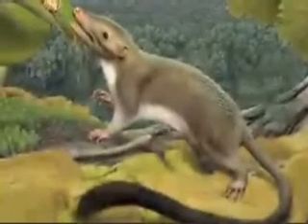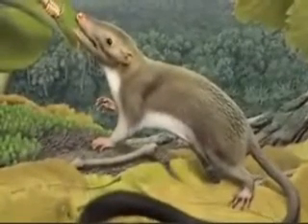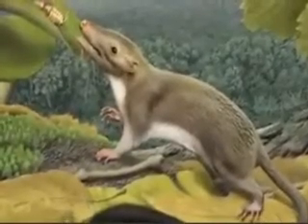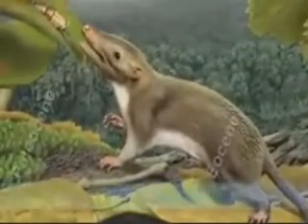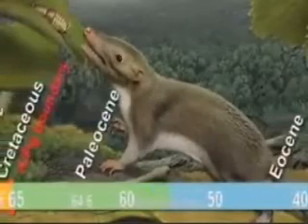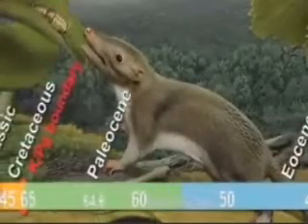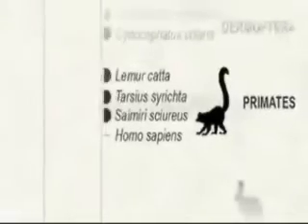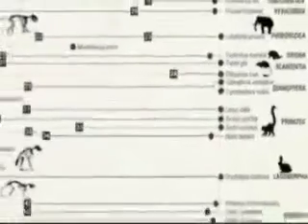Ancestor of All Placental Mammals Revealed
Fossils Versus Clocks
Science 8 February 2013: Vol. 339 no. 6120 pp. 656-658 DOI: 10.1126/science.1233999

Researchers Give a Face and Age to Mammalian Ancestor

Ref.: The Placental Mammal Ancestor and the Post--K-Pg Radiation of Placentals
Science 8 February 2013: Vol. 339 no. 6120 pp. 662-667 DOI: 10.1126/science.1229237

Abstract
To discover interordinal relationships of living and fossil placental mammals and the time of origin of placentals relative to the Cretaceous-Paleogene (K-Pg) boundary, we scored 4541 phenomic characters de novo for 86 fossil and living species. Combining these data with molecular sequences, we obtained a phylogenetic tree that, when calibrated with fossils, shows that crown clade Placentalia and placental orders originated after the K-Pg boundary. Many nodes discovered using molecular data are upheld, but phenomic signals overturn molecular signals to show Sundatheria (Dermoptera + Scandentia) as the sister taxon of Primates, a close link between Proboscidea (elephants) and Sirenia (sea cows), and the monophyly of echolocating Chiroptera (bats). Our tree suggests that Placentalia first split into Xenarthra and Epitheria; extinct New World species are the oldest members of Afrotheria.